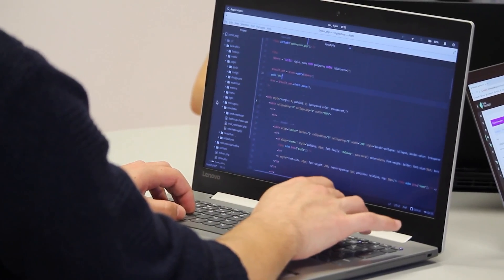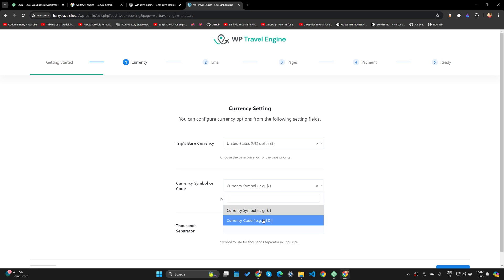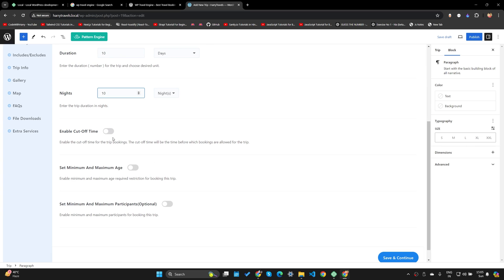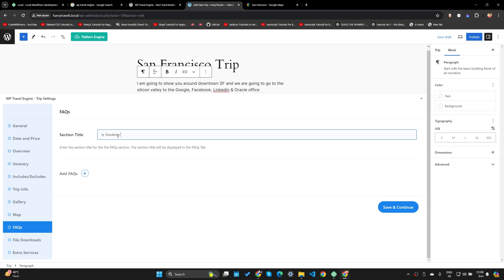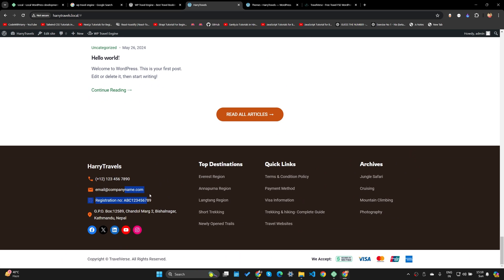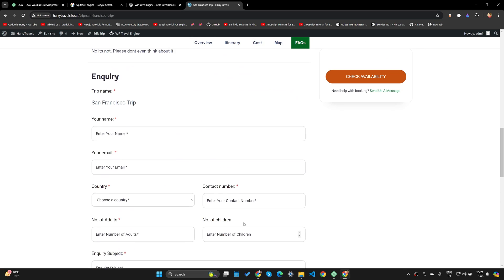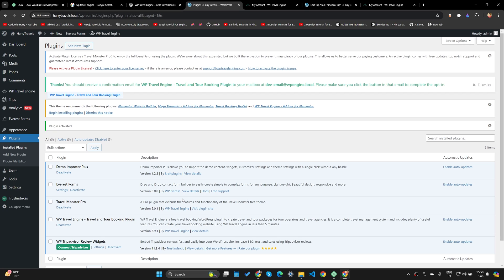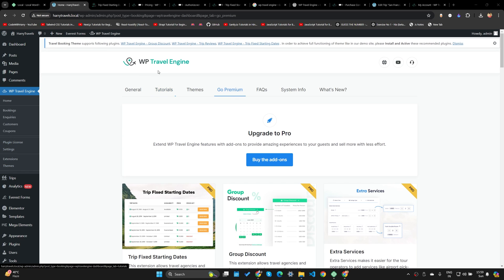How to make a Wordpress Travel Website using the WP Travel Engine 🔥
WP Travel Engine plugin simplifies the process of building your own travel and tour website with its user-friendly features. Even with no technical skills, you can effortlessly create and sell appealing travel packages within minutes. From multi-day adventures to day trips and more, the plugin allows you to design and offer a variety of itineraries. Its intuitive itinerary builder makes planning each day hassle-free, while the built-in booking system enables you to accept bookings and payments instantly. With translation-ready features, you can extend your website's reach globally and attract a diverse audience of travelers